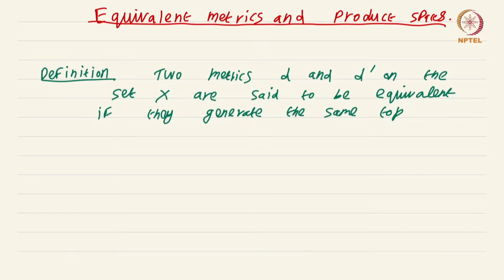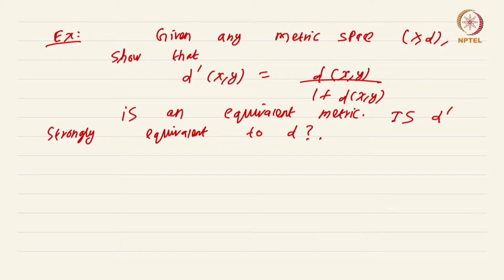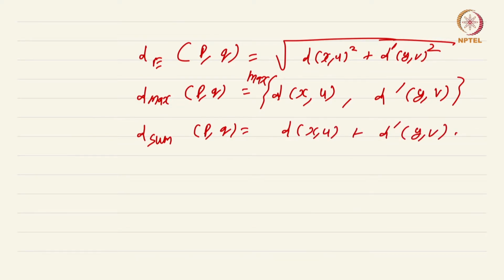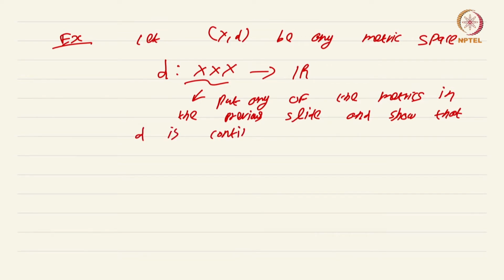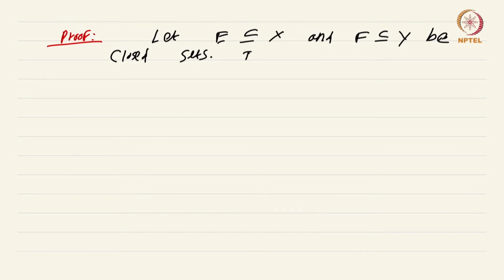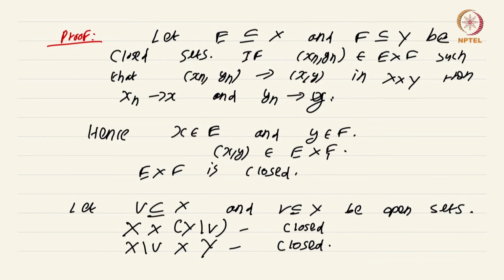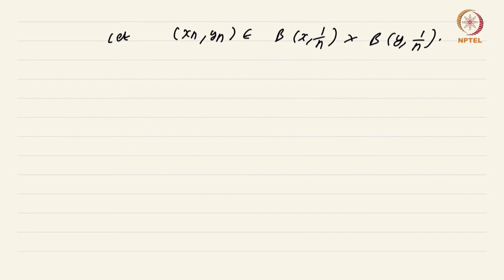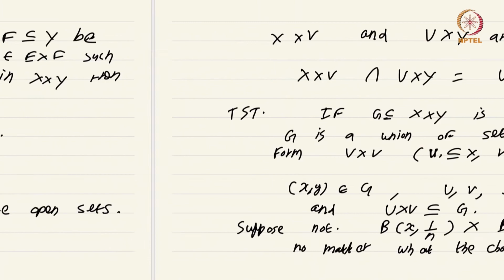3.2 Equivalent metrics and product spaces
3.2 Equivalent metrics and product spaces